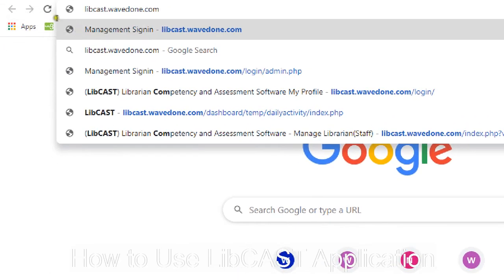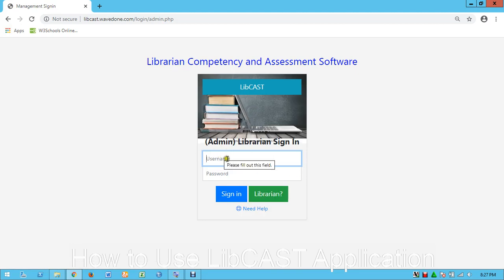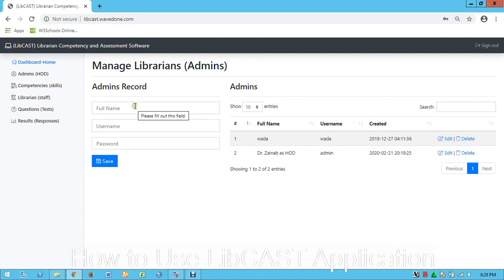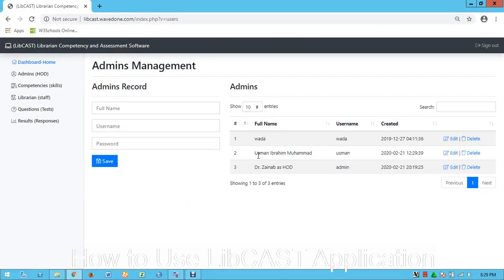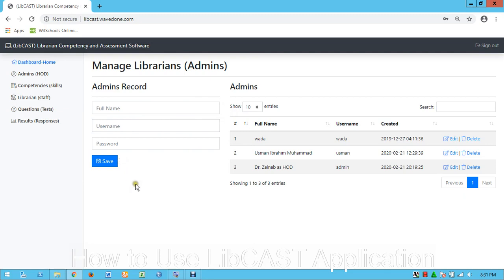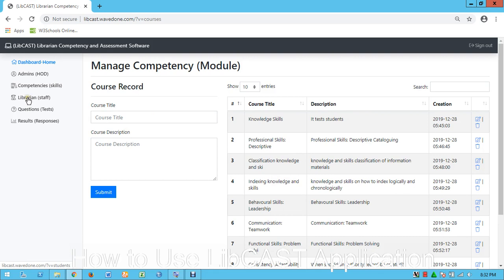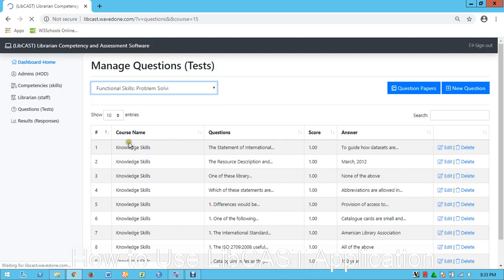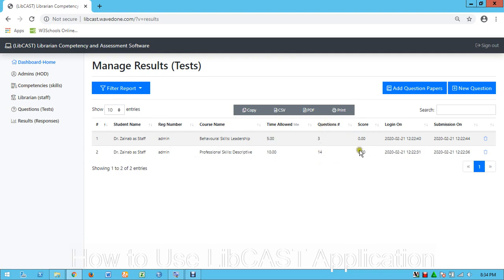How to use Libcast Part One